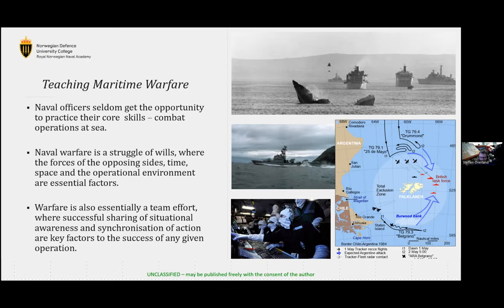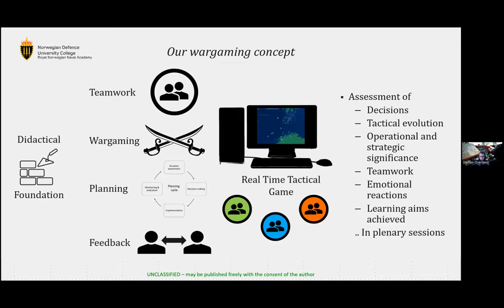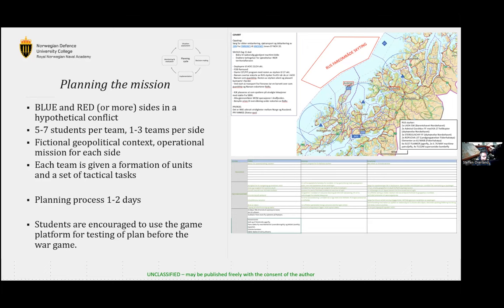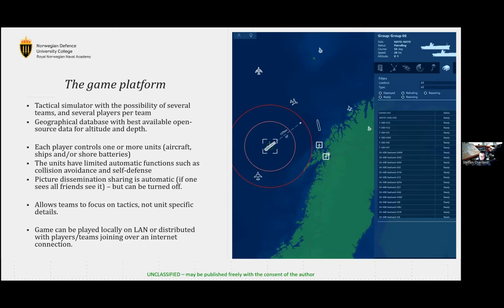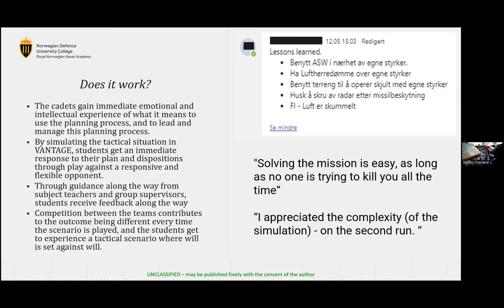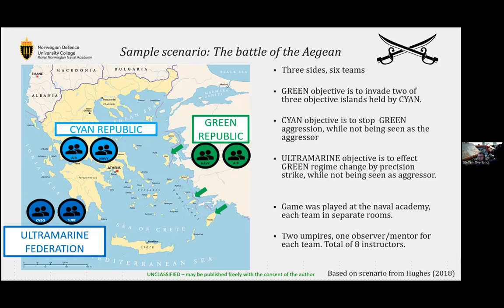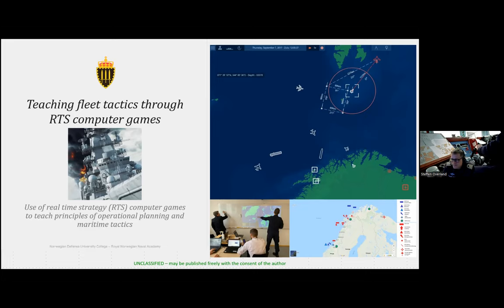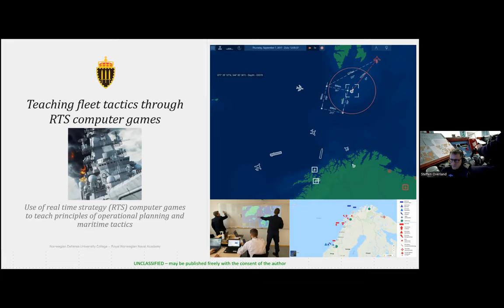Norwegian Wargaming - Teaching Maritime Tactics by Commander Steffen Berge Øverland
At the Royal Norwegian Naval Academy in Bergen, Norway, we are in the process of institutionalizing wargaming in teaching and learning naval and fleet tactics. Wargaming is about people and decision-making, competing will against will. In using a computer simulation based on a real time strategy (RTS) computer game, we try to add additional factors to a war game, namely teamwork and real time assessment, coordination and tactical actions.

Commander Steffen Berge Øverland is a naval officer, currently serving as teacher of maritime operations at the Royal Norwegian Naval Academy. During his 25 years in the Royal Norwegian Navy, he has served on board frigates in naval operations and exercises worldwide, serving both in operational and staff postings in operations OCEAN SHIELD, RECSYR and others.

Besides warships, Øverland has dabbled in university studies, board- roleplaying- and computer games since 1984. Privately he enjoys mountain hiking and skiing, as well as good food and wine.

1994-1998 Bachelor (History major) University of Bergen, Norway.

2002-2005 Bachelor (Military studies and nautics) Royal Norwegian Naval Academy, Norway

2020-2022 Master (MSc Maritime operations) Kingston University, UK